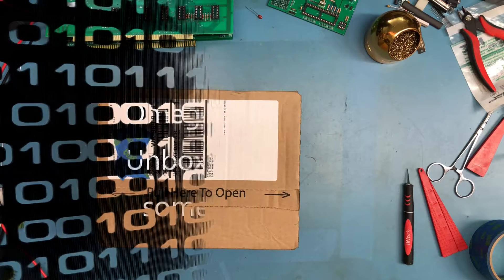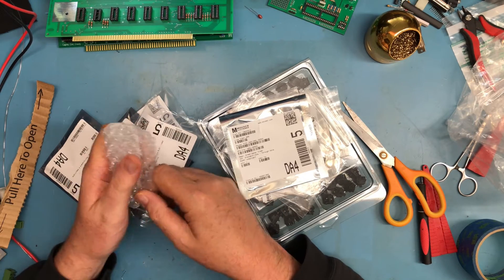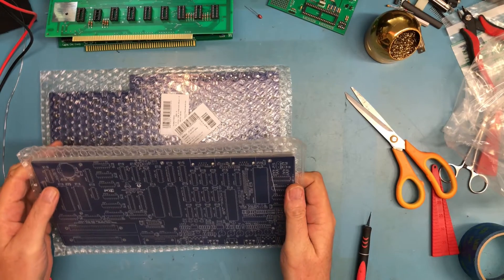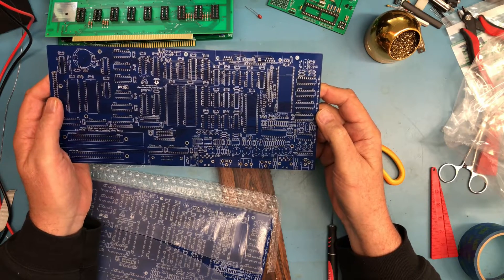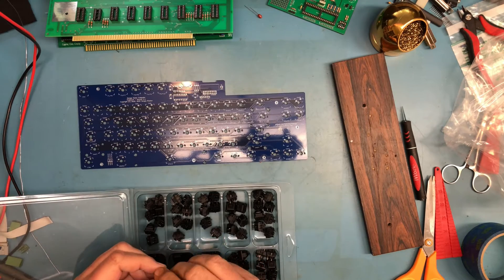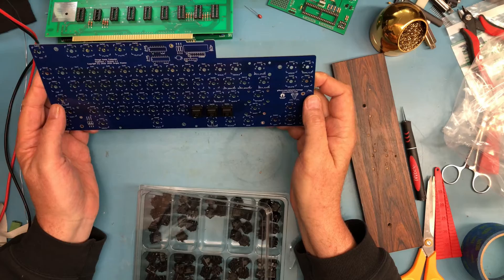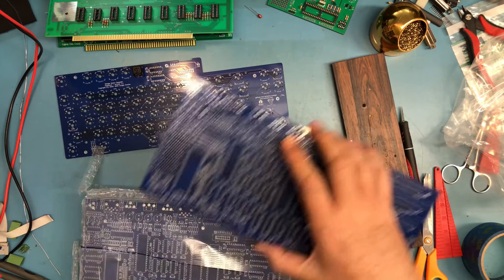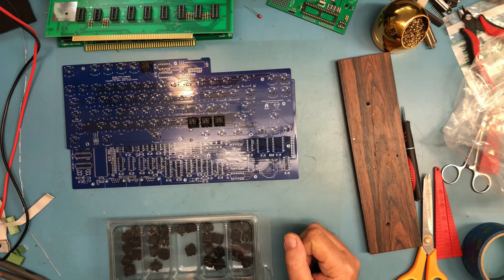STB477 - Omega MSX - Part 1 - Unboxing PCBs and some of the parts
I've always wanted to play with an MSX computer but didn't want to pay the at times very demanding prices for one plus shipping from Europe. I came across the Omega MSX computer designed by Sergey Kiselev. I've ordered PCBs from PCBWay and have been buying the components from various suppliers.  We take a look at the PCBs and some of the components in this video.